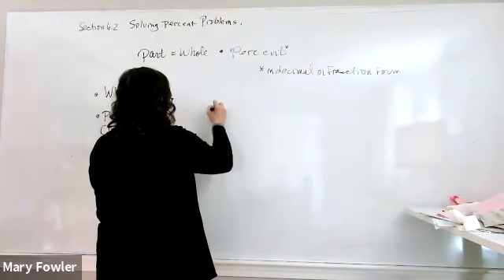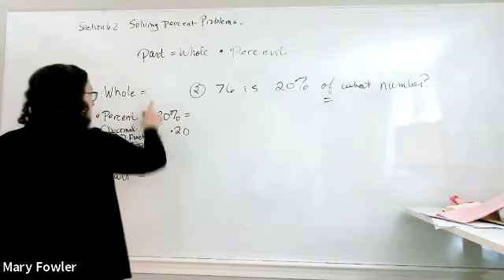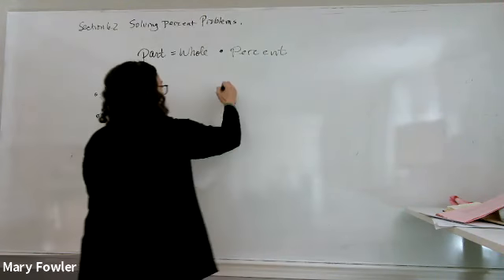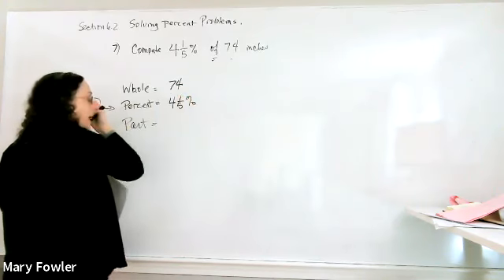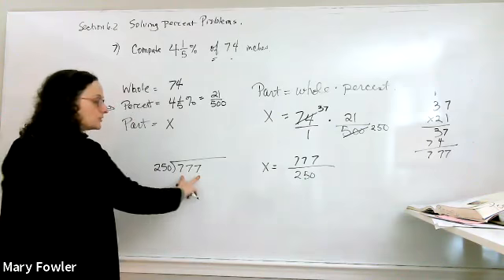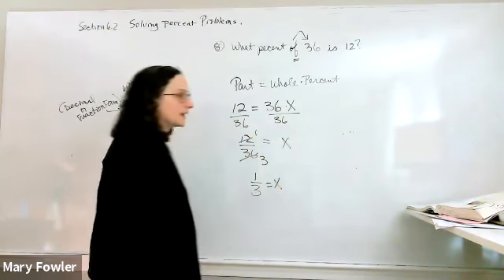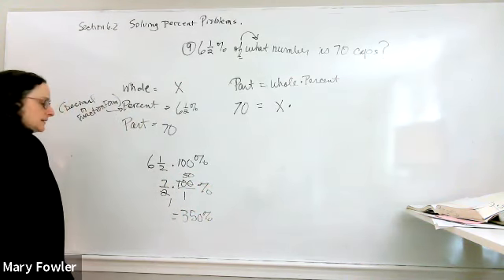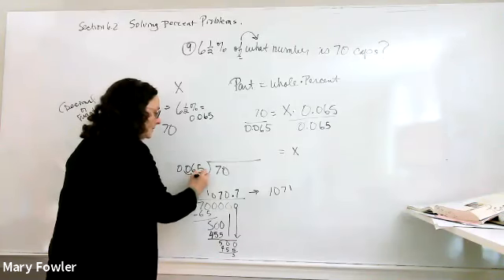MA098 6 2 Percent Problems